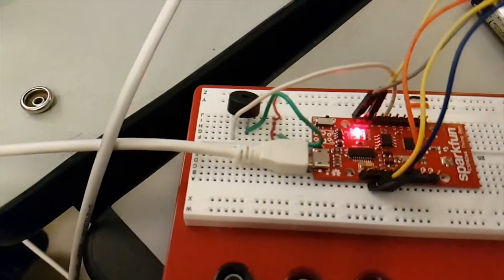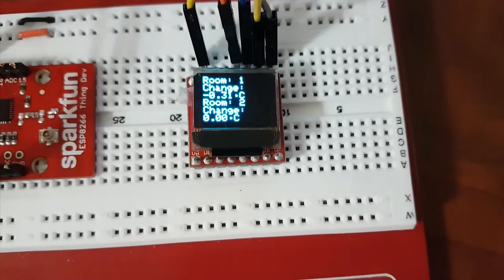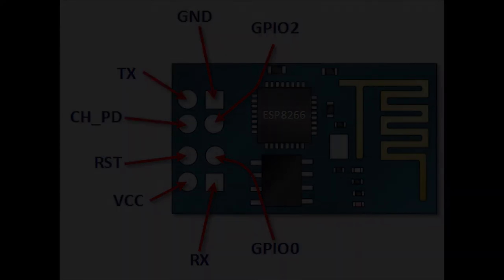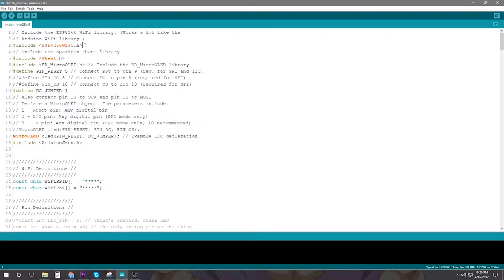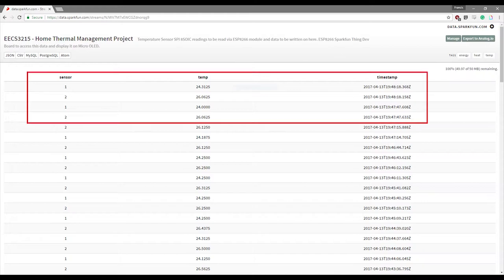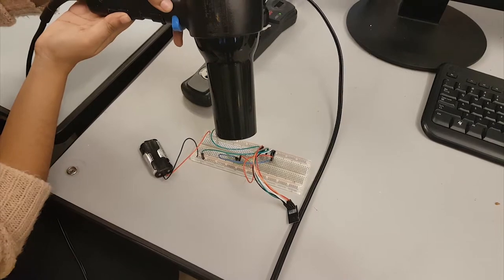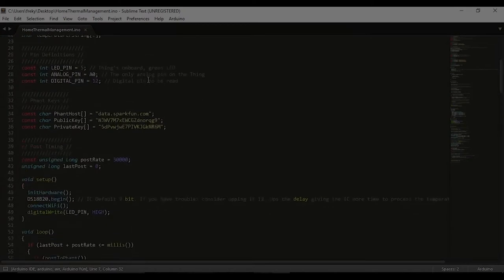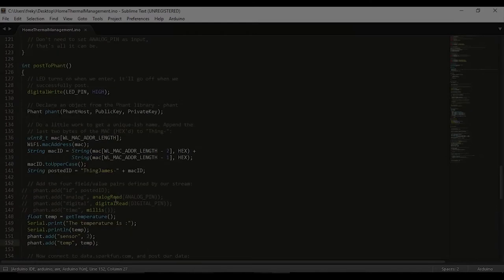EECS3215 Winter 2017 Home Thermal Management Video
Selected Projects, Embedded System Course (EECS 3215, Winter 2017, Course Director : Prof. E. Ghafar-Zadeh), Lassonde School of Engineering, York University. This project designed, implemented and demonstrated by  Varsha Ragavendran,  Abasifreke James, Francis Dagher and Nazia Zafor Electrical and Computer Engineering students.